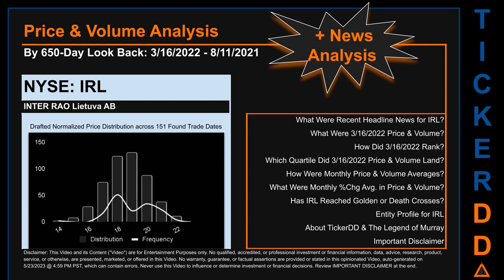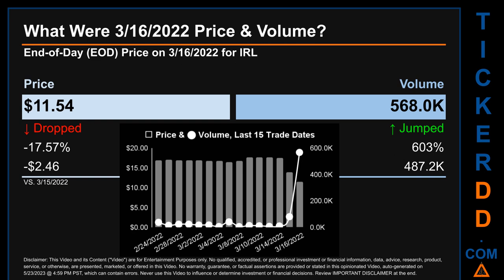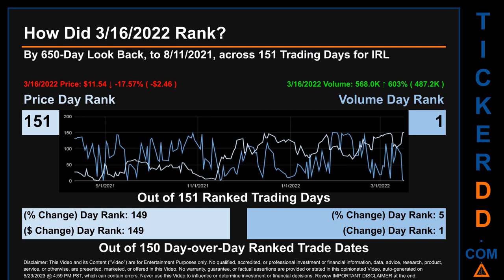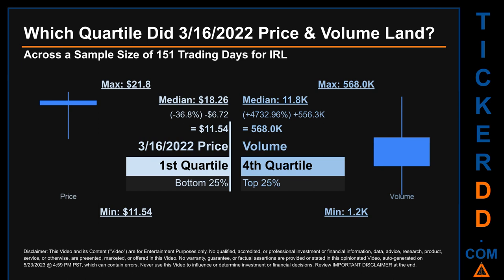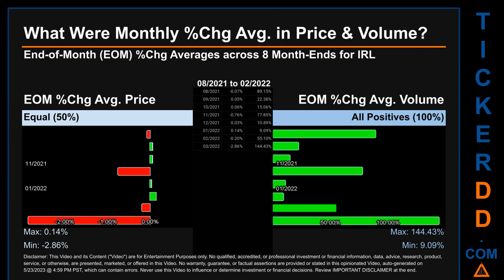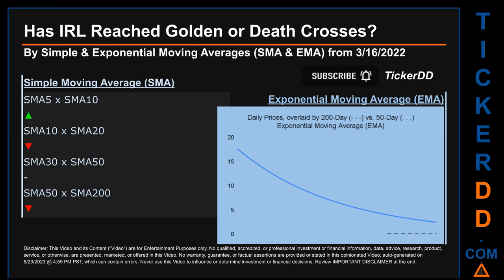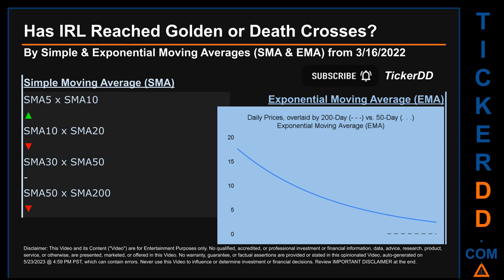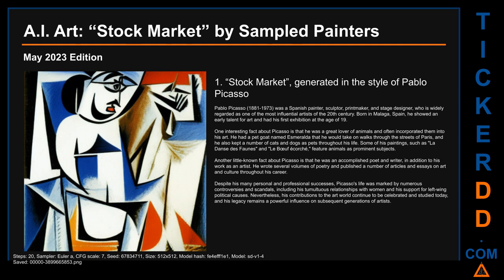IRL News along with Price and Volume Analysis IRL Stock Analysis $IRL Latest News TickerDD IRL Price